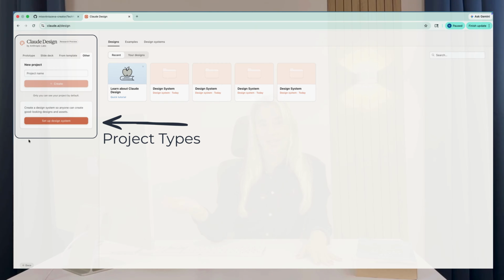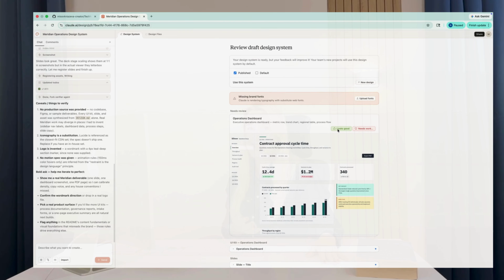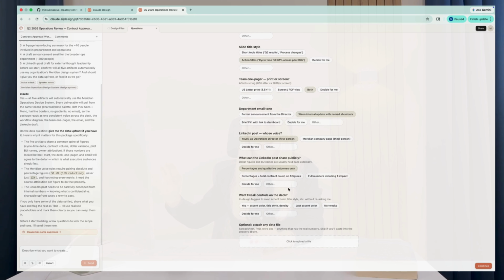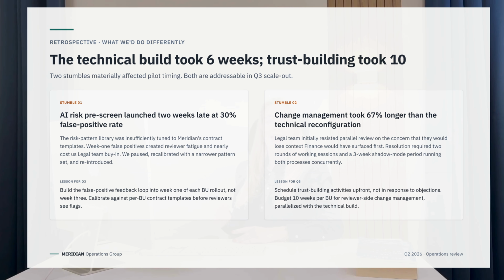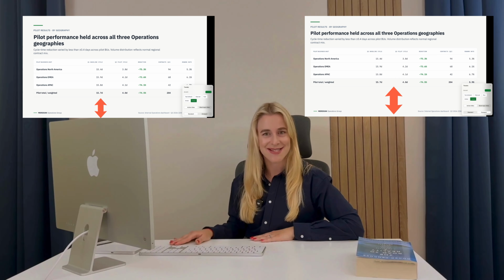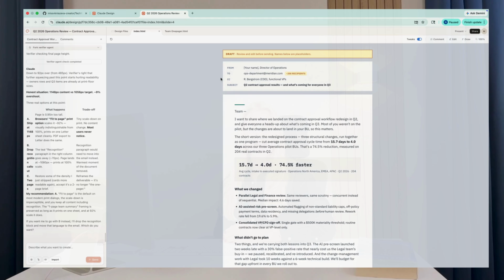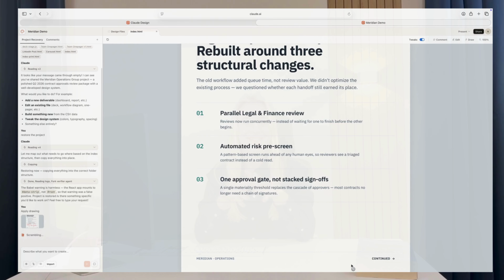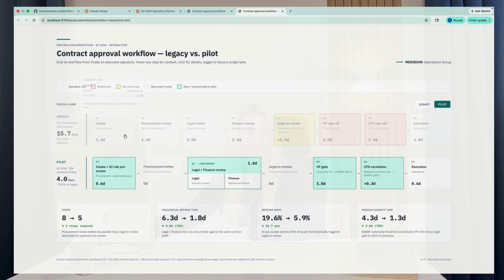Setup → 5 Artifacts → Working Code (Full Walkthrough)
Honestly? This is the video I wish someone had made for me.

I spent two weeks pushing Claude Design to its limits — building a real quarterly operations review package the way I'd actually do it on a Monday morning at an enterprise. No staged demos. No cherry-picked features. Just the full workflow, including the moment I hit my Max limit mid-shoot and had to recover from a ZIP file.

Five connected deliverables. One project. One brand system built from scratch. And the part most reviewers won't show you — the handoff to Claude Code that turns a static design into a working interactive prototype.

Whether you're building quarterly reviews, executive summaries, and
project recaps every cycle — or you've just heard about Claude Design
and have no idea where to start — or you've got ideas sitting in a
notebook waiting for a tool that can actually keep up with you —
this is the workflow that changes how long that work takes. And what
it can look like when it's done.

Everything you need to start working at a level your peers can't match.

📌 CHAPTERS
00:00 — What we are covering today
05:40 — Why I built a fictional 12,000-person company for this demo
05:03 — Setting up Meridian's design system from scratch
09:32 — Project setup, data payload, scoping questions
15:54 — The full package: index page + workflow diagram
17:12 — Softening the design system
18:16 — Executive deck deep dive
24:04 — Edit mode + Tweaks panel (the four refinement levels)
29:10 — Team one-pager + adding charts
35:15 — Department announcement email
37:24 — LinkedIn post (privacy enforcement made legible)
39:50 — Carousel + Draw button + account recovery
44:38 — Claude Code handoff (the differentiator)
50:10 — Real limitations + Checklist

No hype. Just things you try tomorrow's Monday morning.

📤 If this saved you time, share it with the one operations colleague who needs to see it. That's how this channel grows.

A note on the demo: this video uses a fictional 12,000-person company called Meridian Operations Group. Always confirm your company has a corporate AI license and your legal team has approved the tool before doing this with real data. Get the approval first.